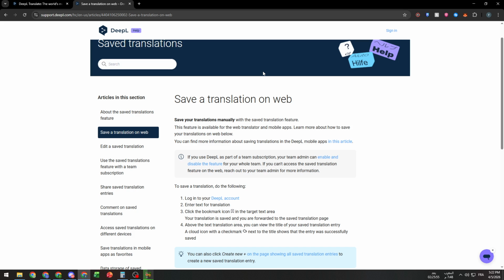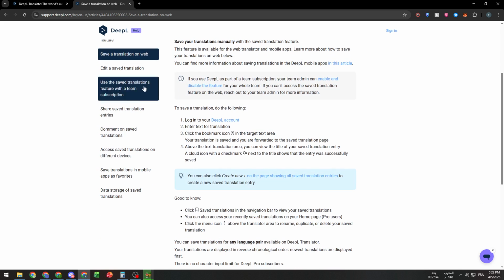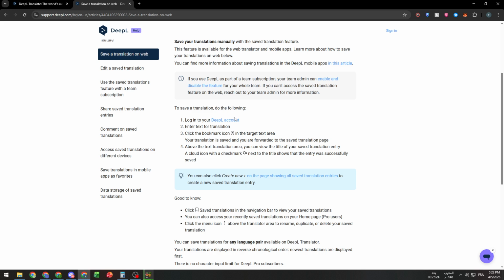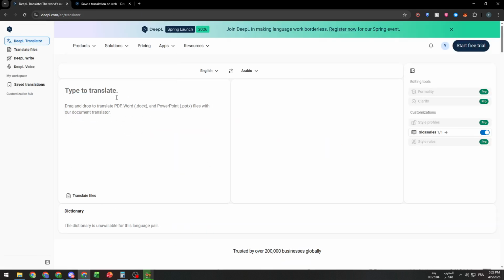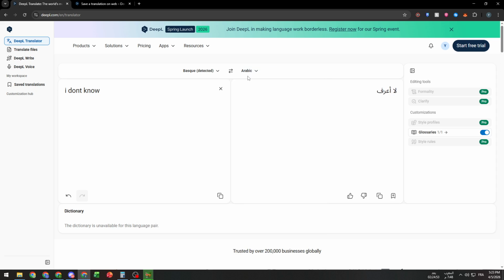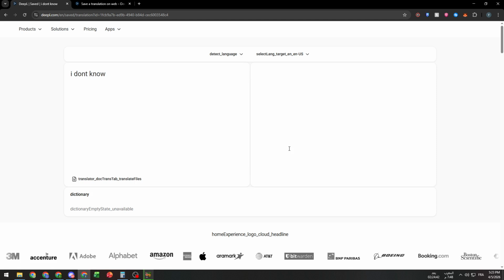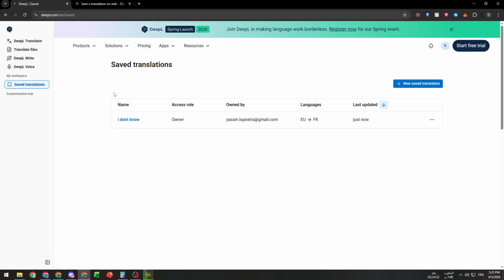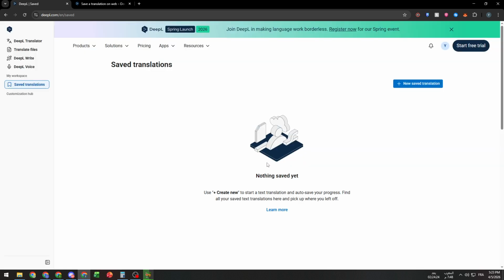How To Save Translation Preferences In Deepl! Tutorial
Today we talk about Save Translation Preferences In Deep,save translation settings in deepl,deepl translator tutorial